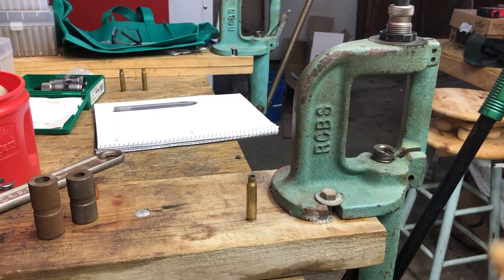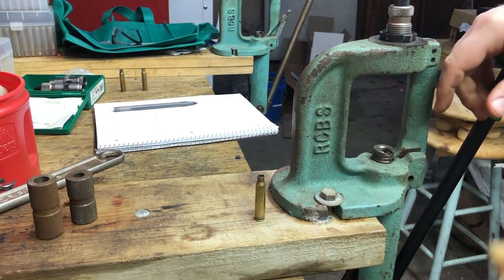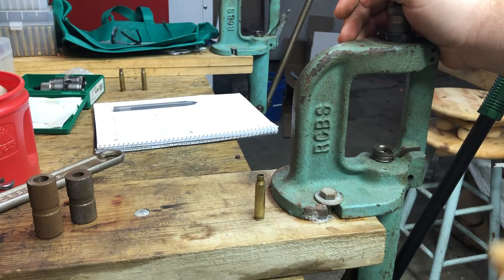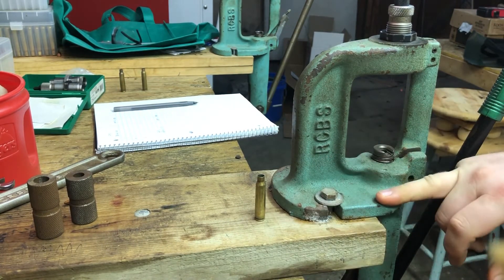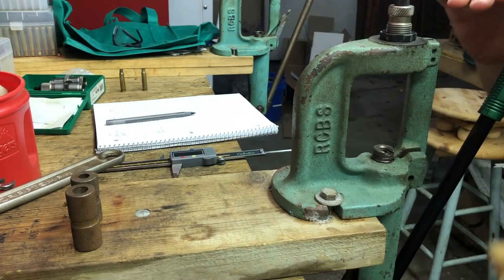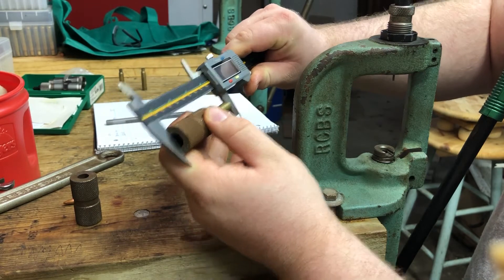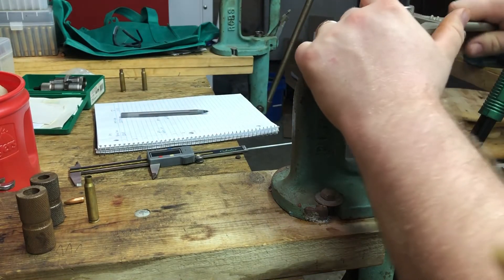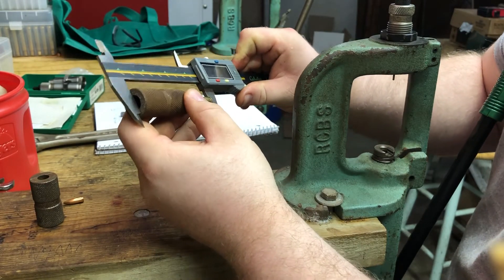Bumping the Shoulder with Full Length 223 Rem Sizing die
Short reloading video where I show you how to "bump the shoulder" of a bottleneck case.
** Apparently 5 - 0 = 4 in my universe??? **

This something you might do in an auto loader to try to limit how much you are working the brass, while continuing to have reliable feeding in the rifle.

Instead of squeezing the shoulder back into Saami spec, the shoulder is simply "bumped" a few thousandths from where it fireformed in the chamber.
A lot of people I respect say they like to set the bump about 0.004" or 4 thousandths, I tend to believe those guys. That number is sometimes "3-4 thousandths". Look into it yourself and see what your rifle likes.

As such, this should only be done for a single chamber, that is, you should not bump the shoulder of a case, then run the ammo in a totally different rifle, it may not be reliable.
Of course, experimenting is fine if you know what you're doing.

I hope you enjoyed this video, it was a lot of fun to make (since it worked!)